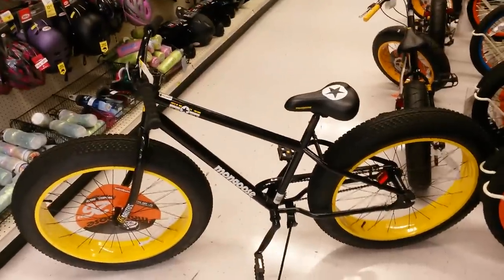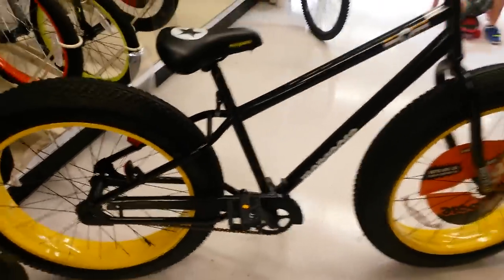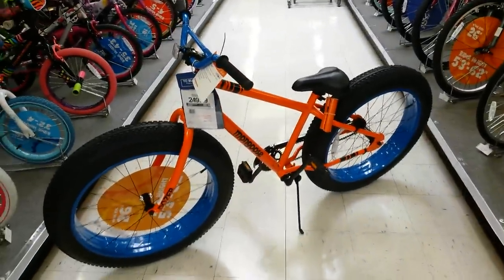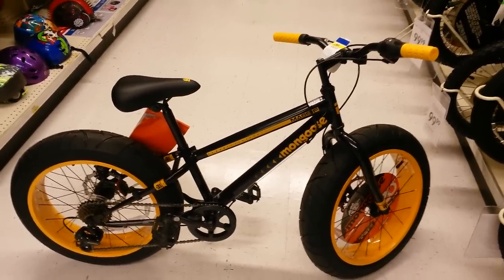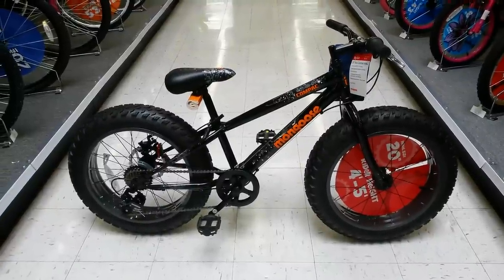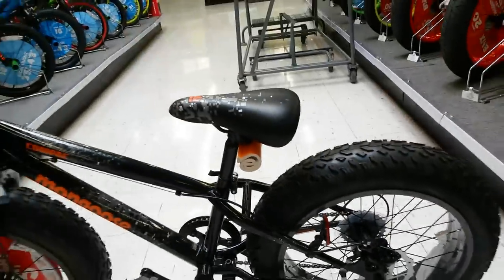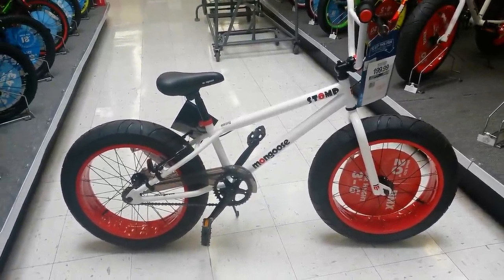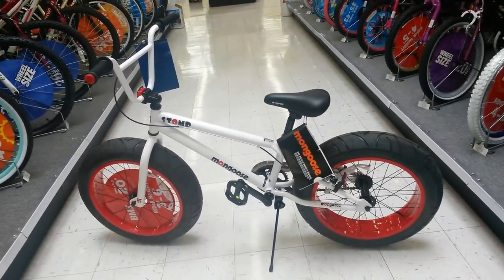Fat Bike Mongoose models 20 inch BMX and MTB 26 in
Fat Bike Mongoose models 20 inch BMX and MTB 26 inch MTB style. SingleSpeed Geared coster break V brake and disc Brakes.